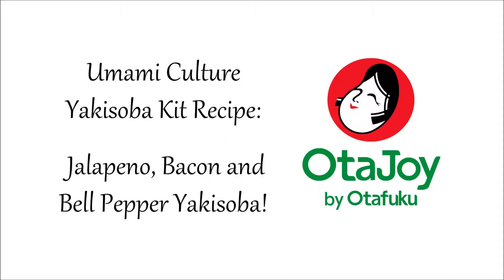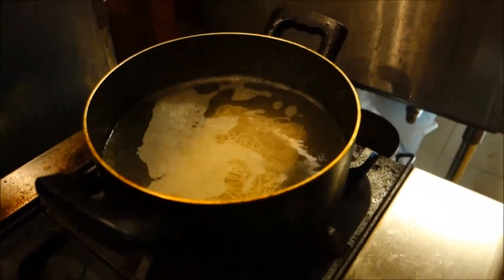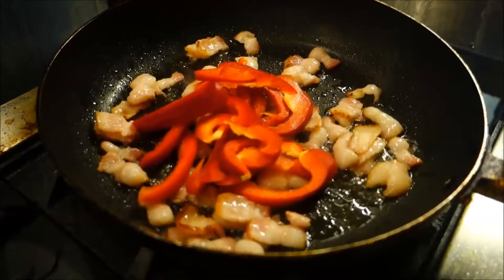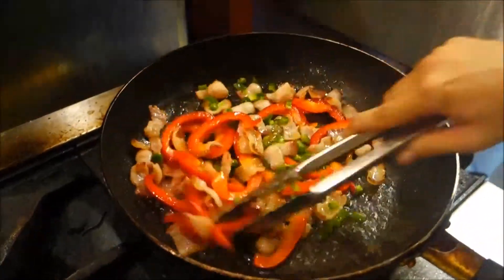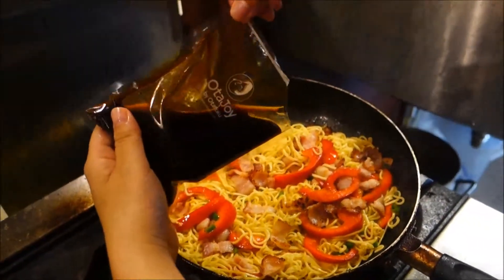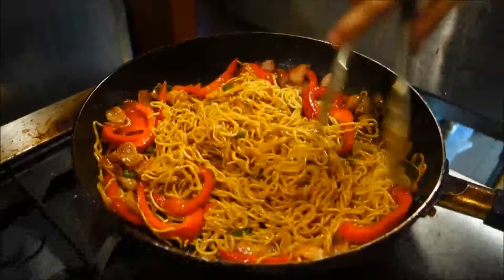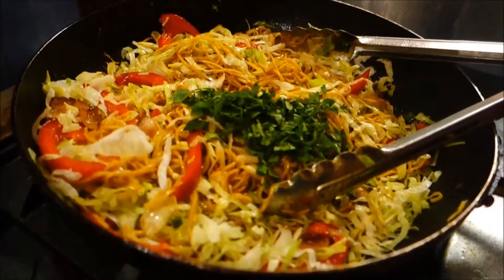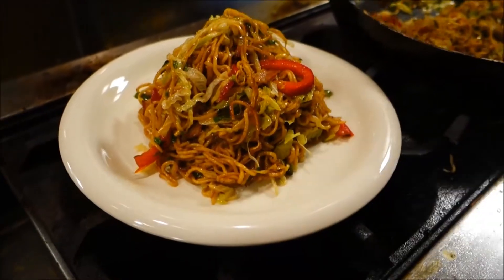Umami Culture Yakisoba Kit Recipe 1 (Jalapeno, Bacon, and Bell Pepper Yakisoba)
OtaJoy's Umami Culture Series makes cooking traditional Japanese festival foods and other favorite recipes accessible by combining ingredients and making recipes for simple, fun, and traditional Japanese foods! Try out our Jalapeno Bacon and Bell Pepper recipe with your Umami Culture Kit